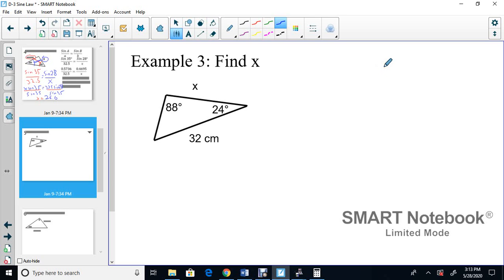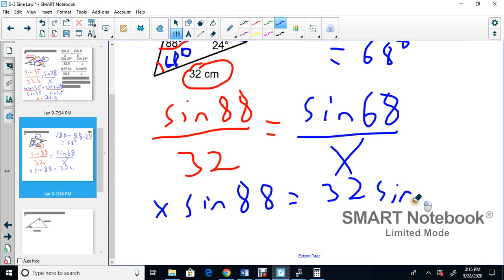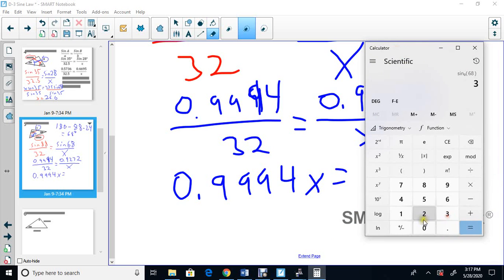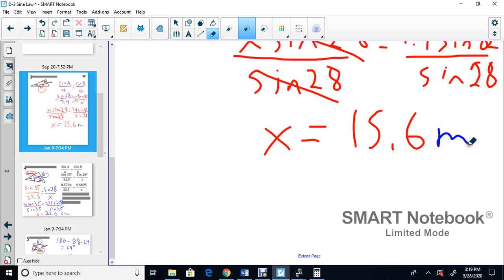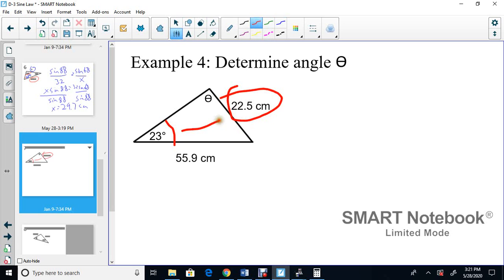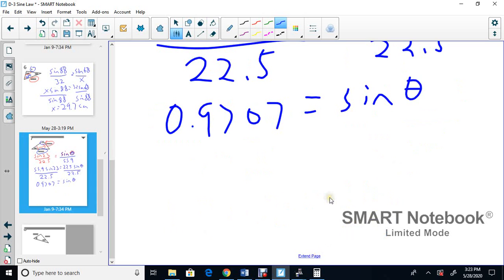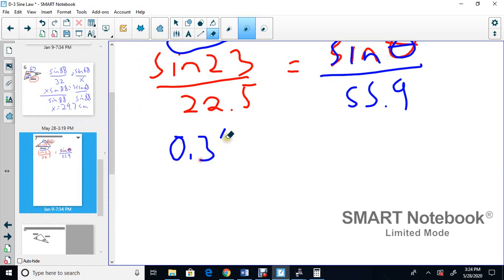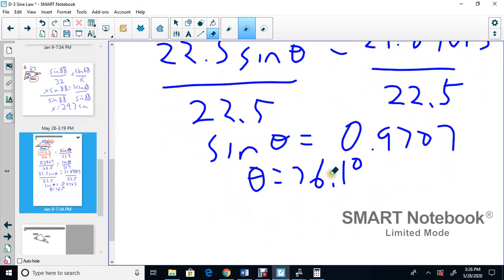D 3 Sine Law Part 2